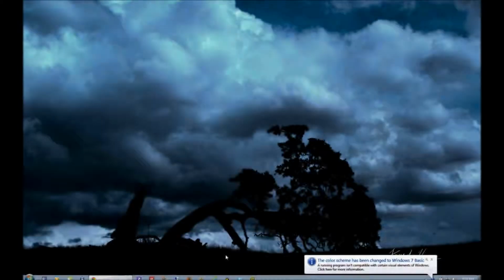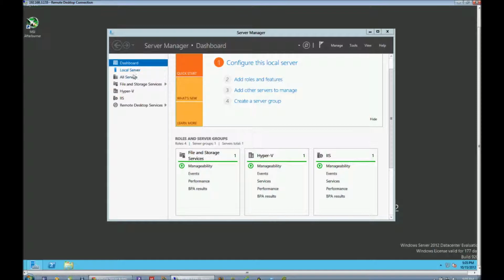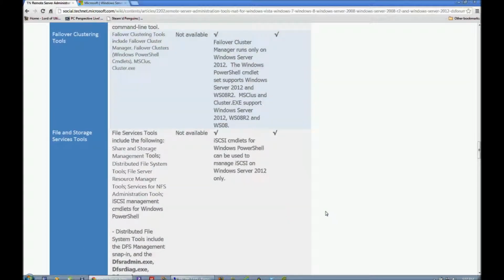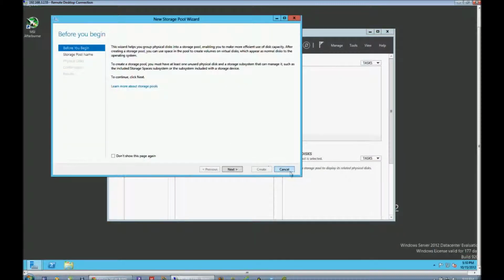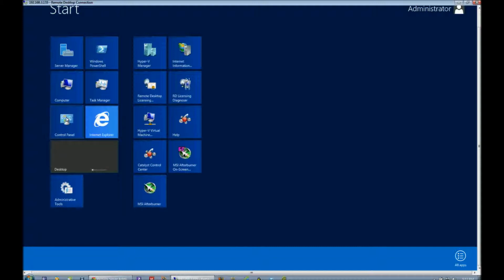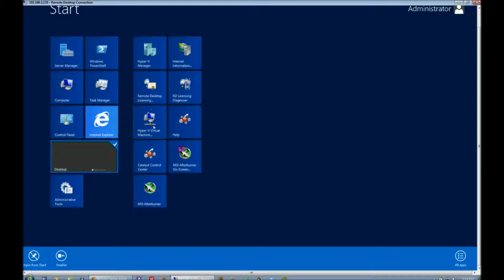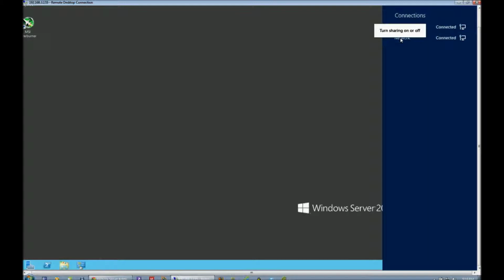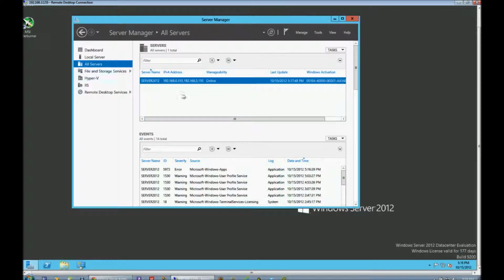Server 2012 part 1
Working with Server 2012 Part 1